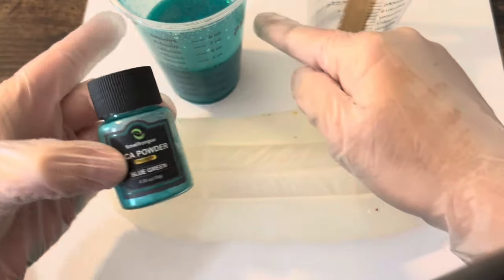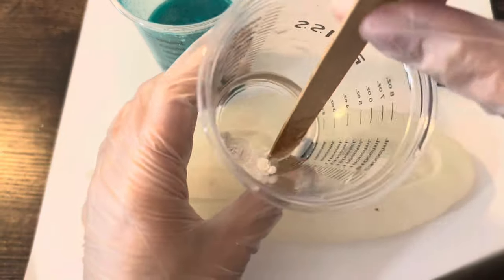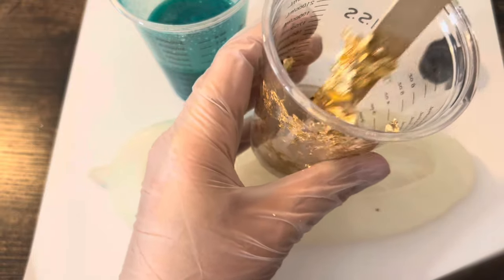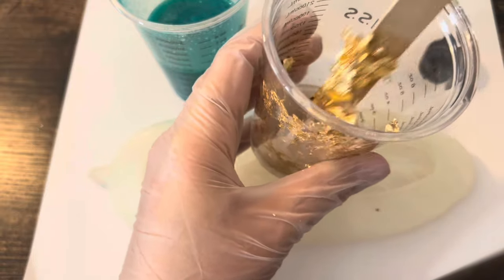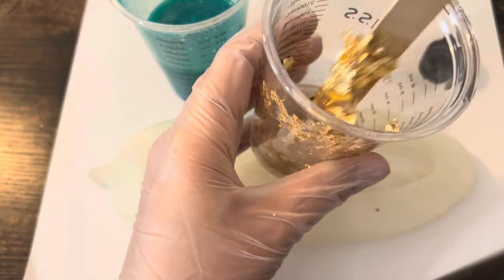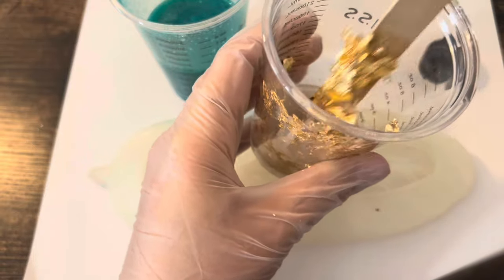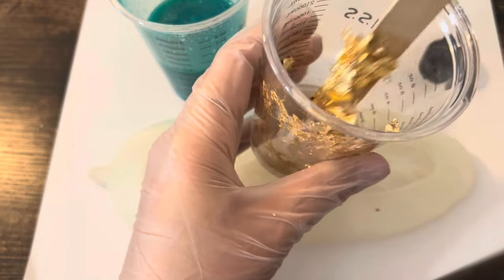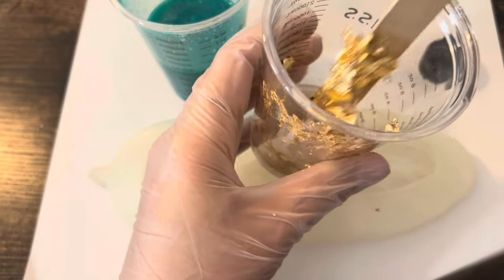Easy Feather Jewelry Tray Tutorial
This video shows you how to make a beautiful feather jewelry tray using resin, gold foil flakes, and a mold.

Epoxy Resin:

Mica Powder:

Gold Foil Flakes:

Big Popsicle Sticks:

Mask Filters: